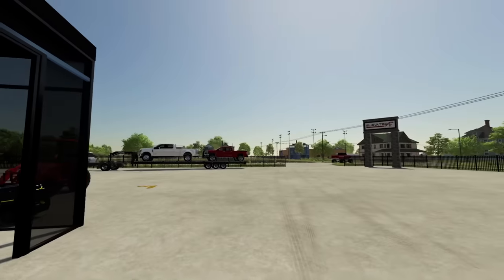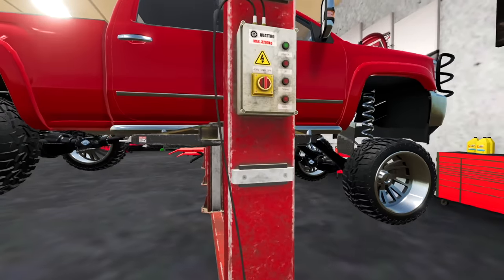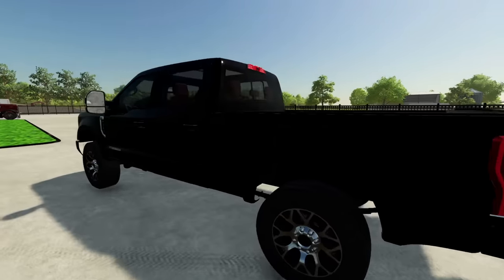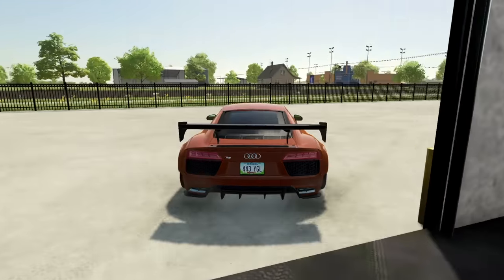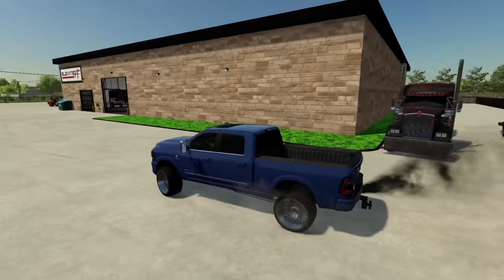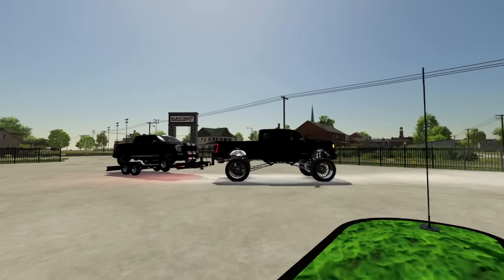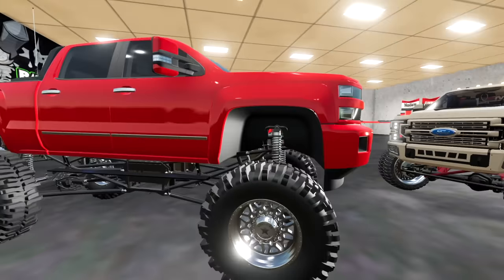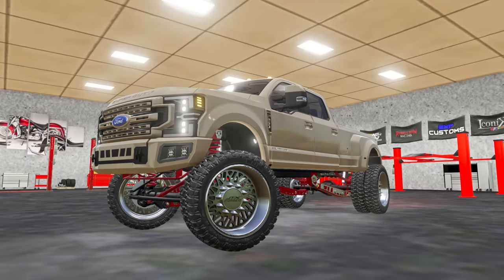TURNING WORK PICKUP INTO $200,000 LIFTED MEGA TRUCK! (1000HP)